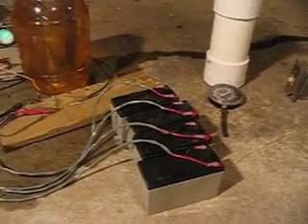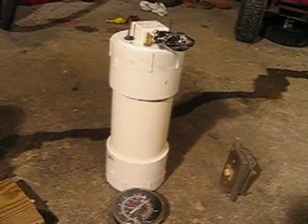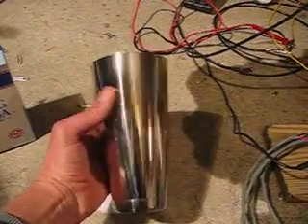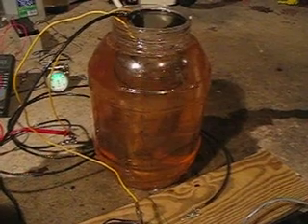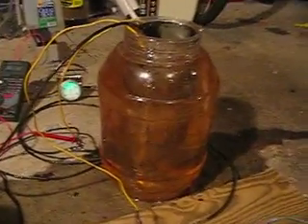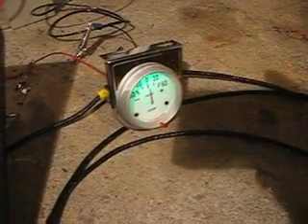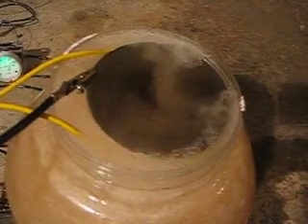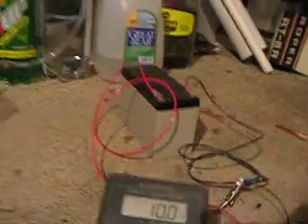Hydro Lab (My Garage) #2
(Electrolysis of water)Showing the testing of stainless steel cups bought from a resturant
supply company.They are about 10" tall. I dont know what kind of stainless steel they are but my best guess is that they are 303 or 304 since they are from the food industry.I paid about $4.00 each.
The test is run with water from a stream after a rainstorm with alot
of baking soda in it. the test rig pulled 30 amps at 10 - 12 volts. The cups were connected negative center,flanked by nuetrals,and positive on the ends, 5 cups in all.